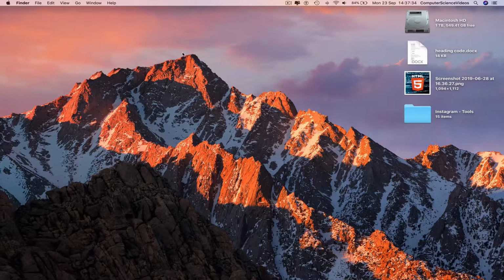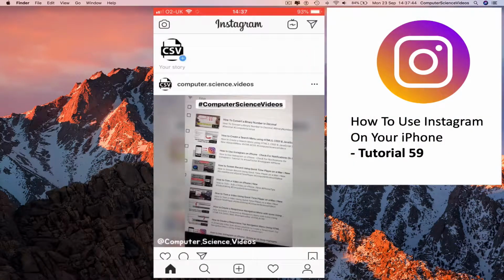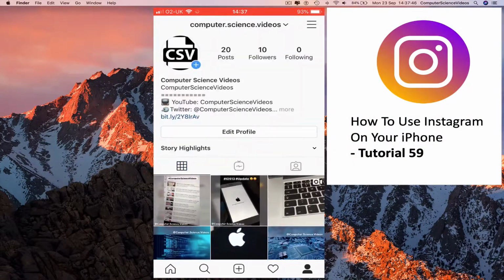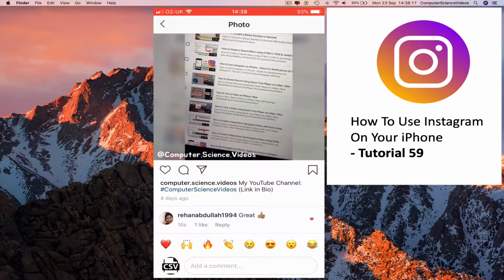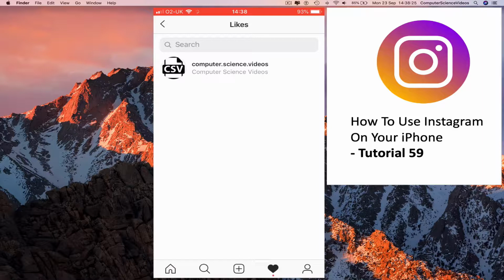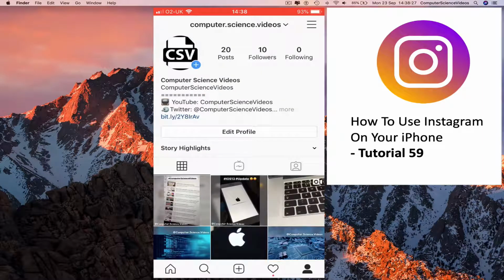How to USE Instagram on iPhone - Like a Comment on Instagram | Tutorial 59